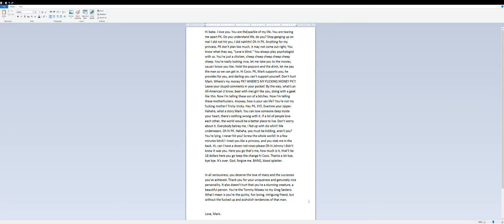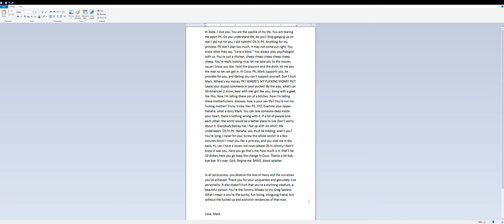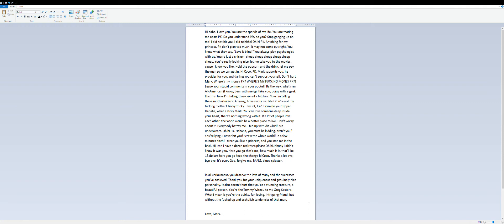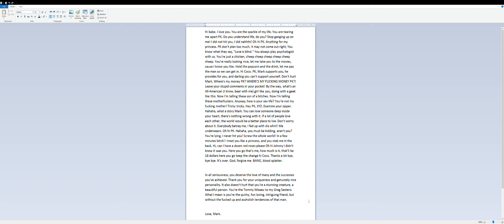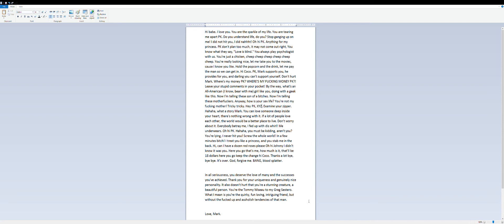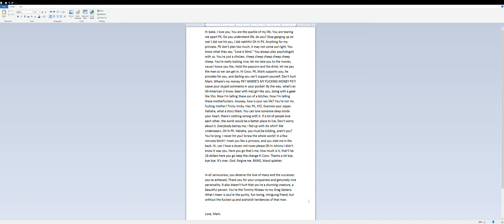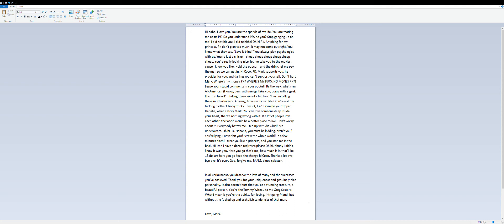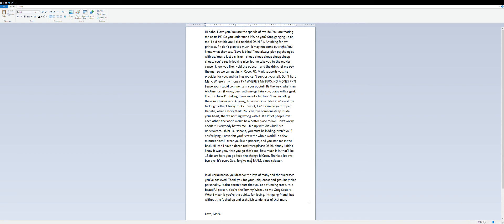The PK Room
A film with the passion of Tennessee Williams. The best movie of the year. Experience this quirky, new black comedy. It's a riot.